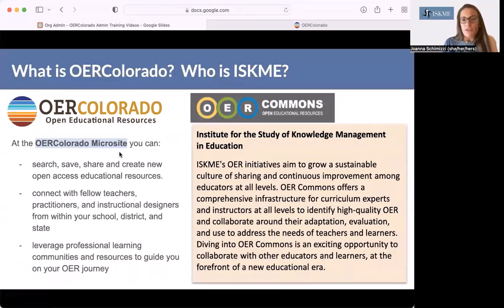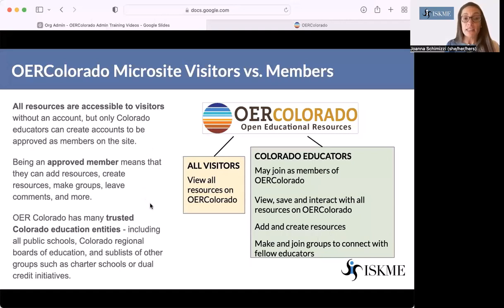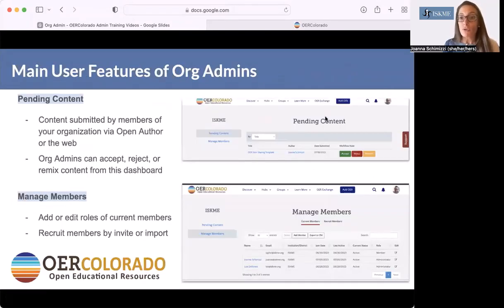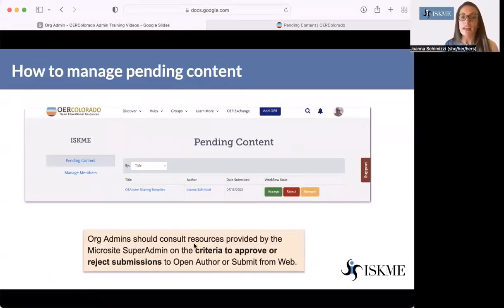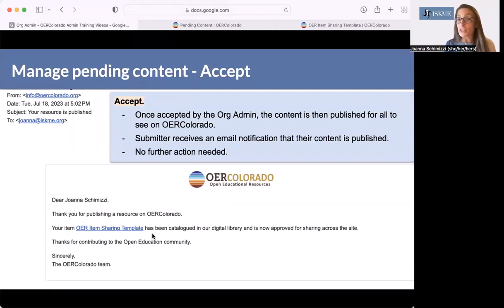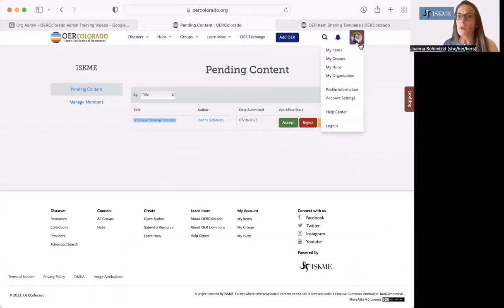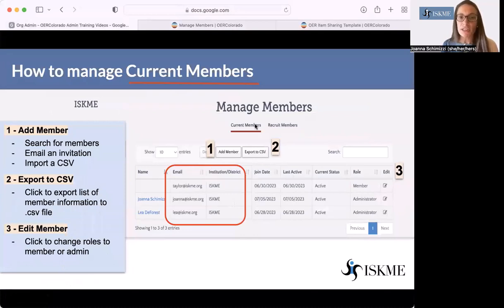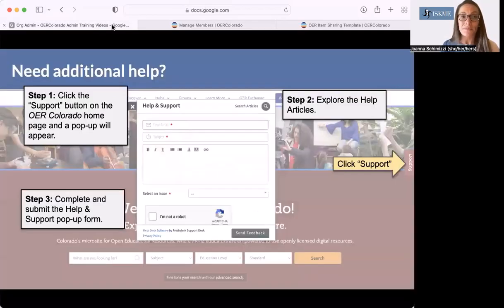Organization Administrator for OERColorado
OERColorado opens membership to all public education institutions in the state of Colorado. We encourage each institution to appoint an Organizational Administrator to manage the membership accounts from their institution. Organization Administrators can invite new members and are responsible for approving OER materials created by their members. This video describes the role Organizational Administrators play in supporting the mission of OERColorado. If you are interested in becoming an Organizational Administrator for your institution, please complete this form in the Help Center of the OERColorado.org Microsite.